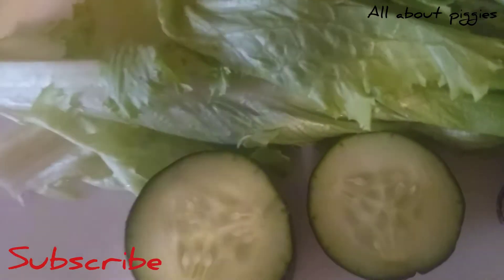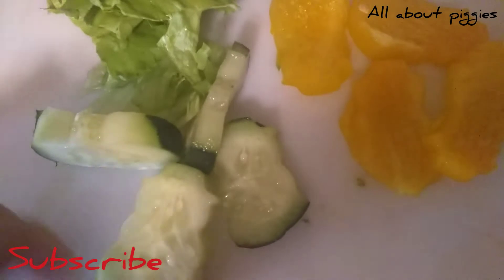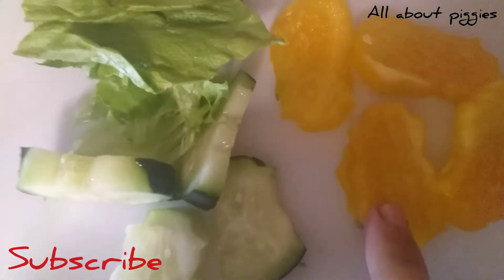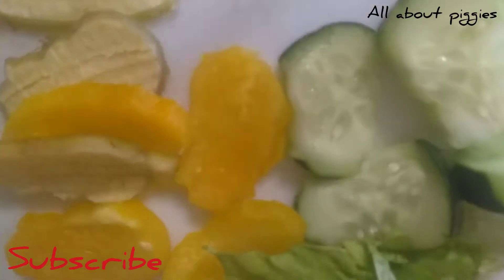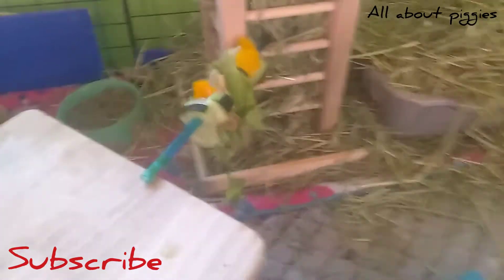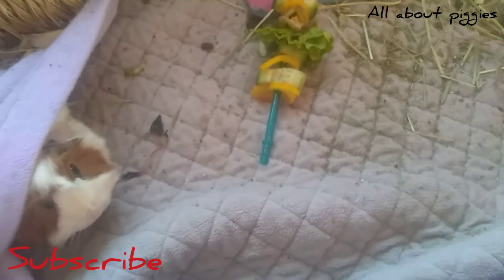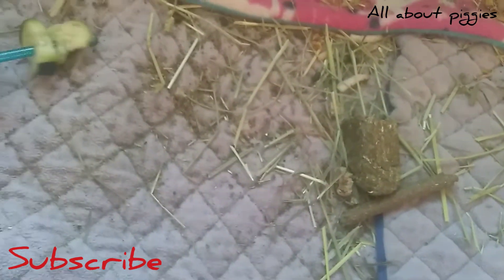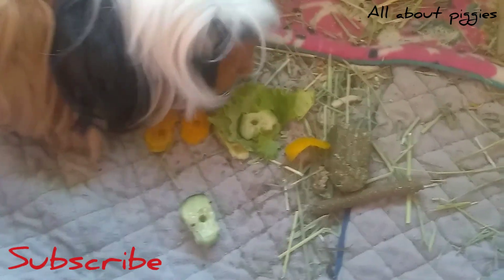Homemade guinea pig veggie sticks!